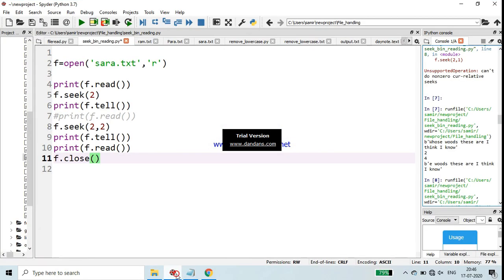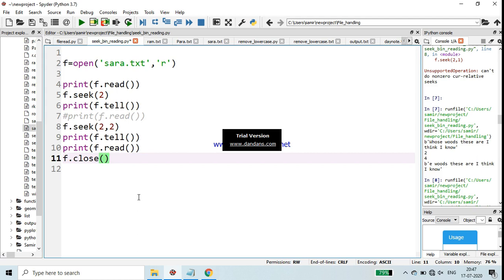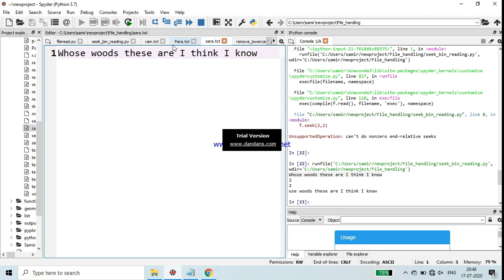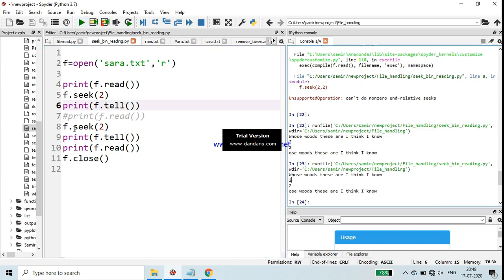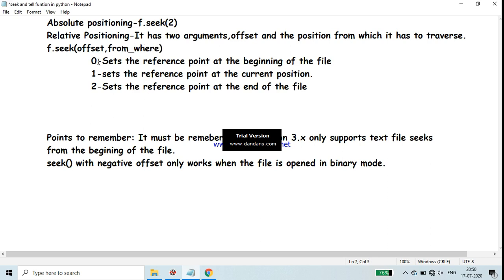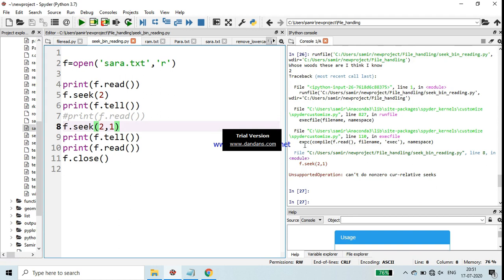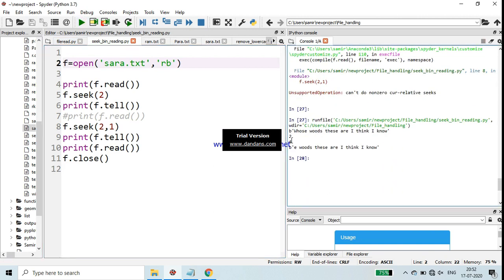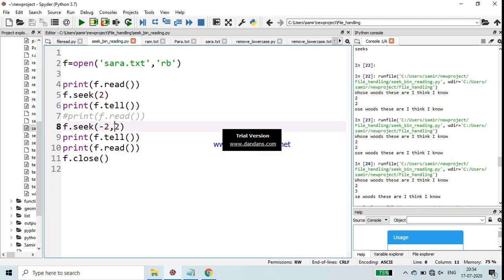seek() and tell() function in python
Random access in files using tell() and seek() function in python